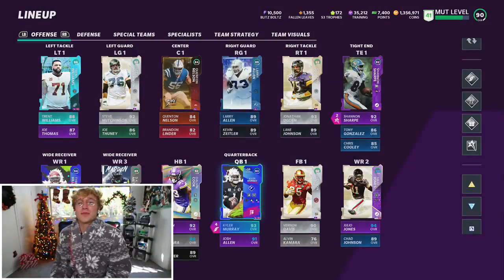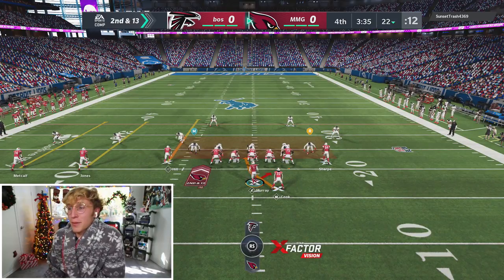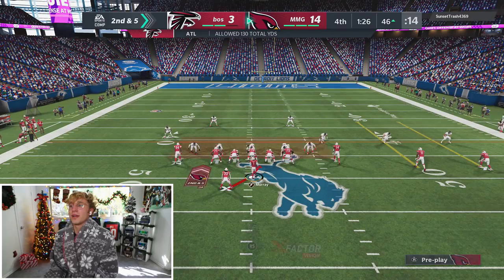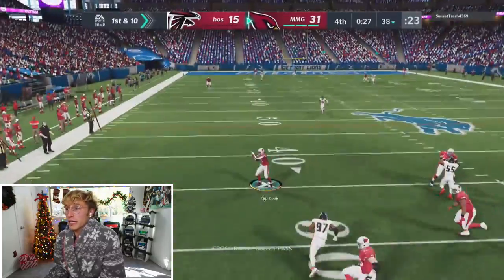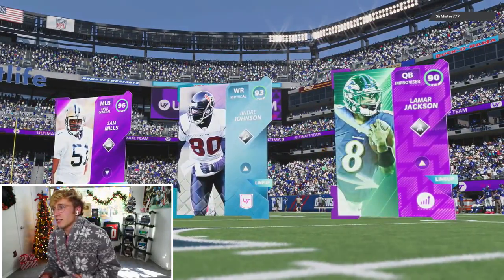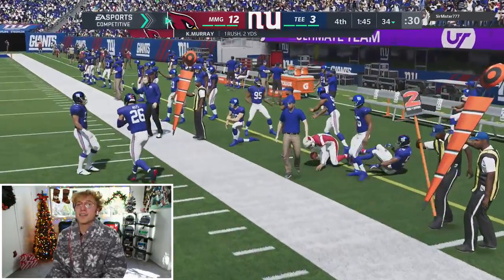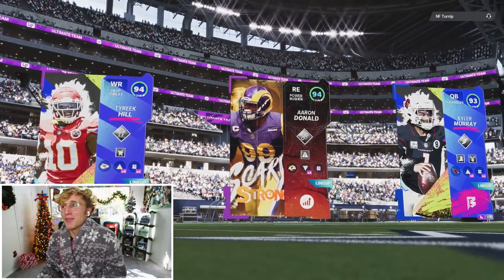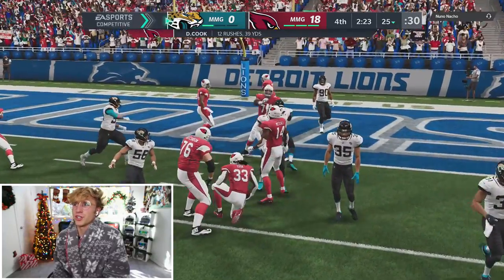Kyler Murray LIGHTS it Up!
As of June 8th, 2021, I no longer endorse BuyMutCoins. Do NOT buy coins there!

Show love to my AMAZING editor below!